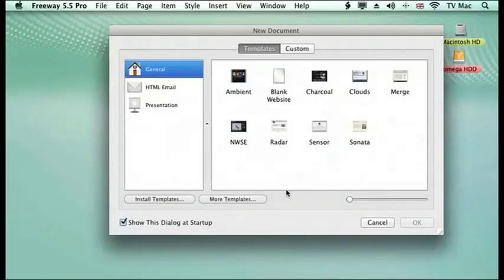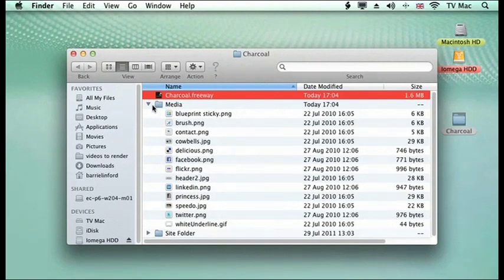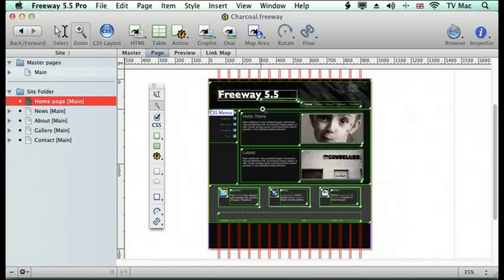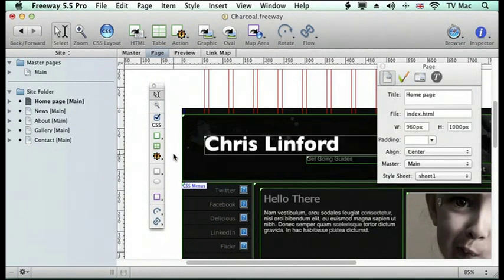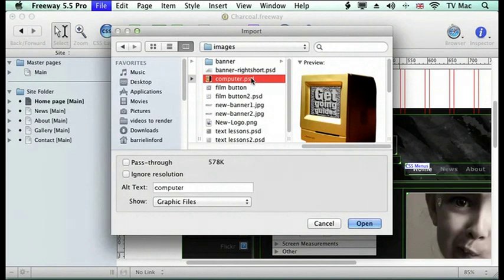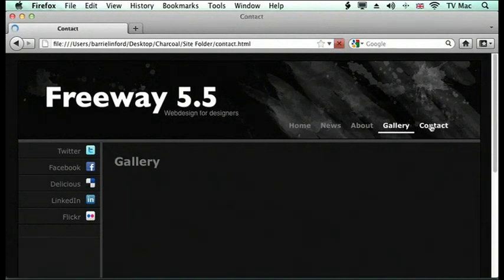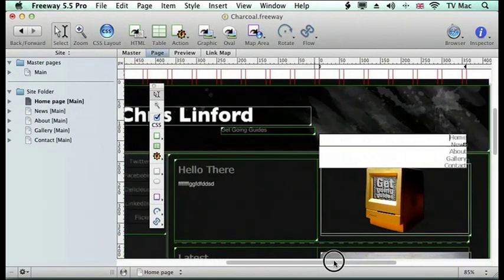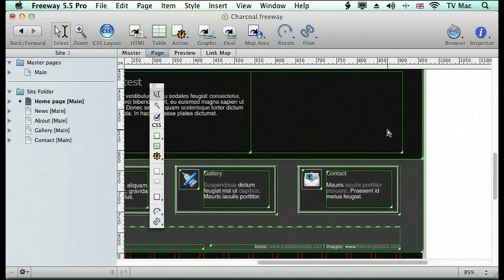Freeway Lesson 1 - using Freeway templates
Use Freeway templates to get your site active asap. They are easy and set-up for you